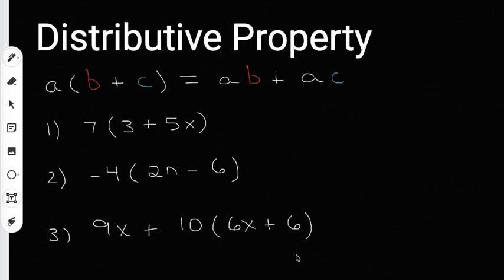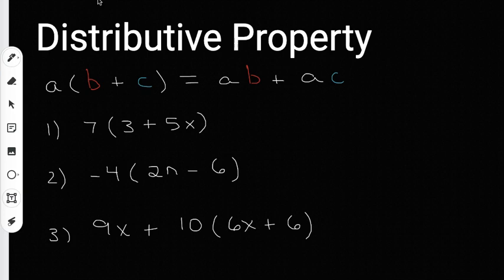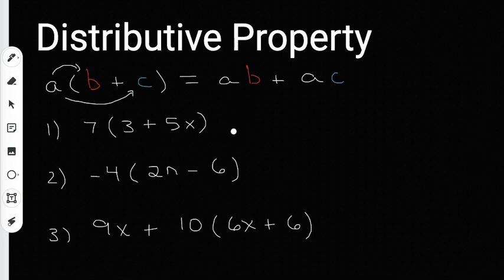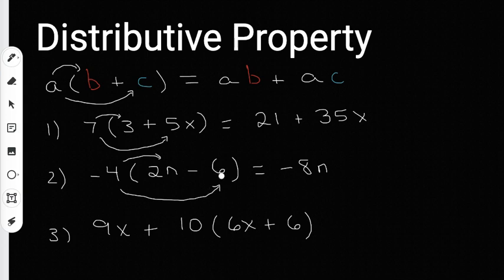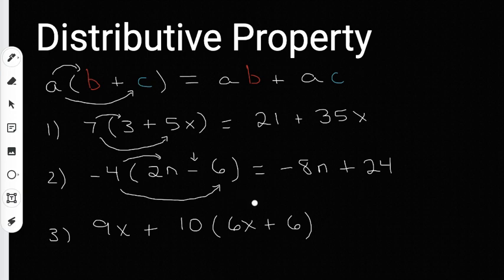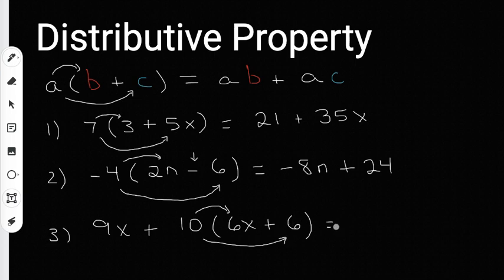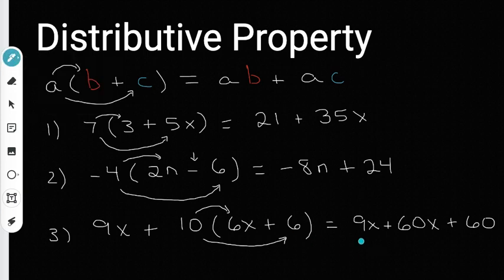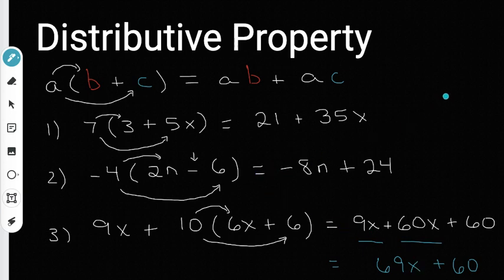Distributive Property: Examples